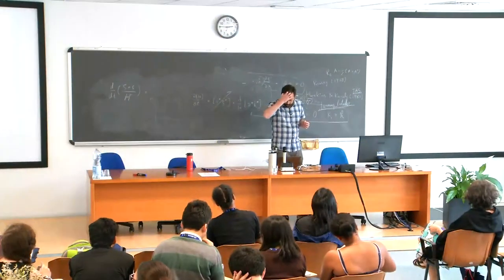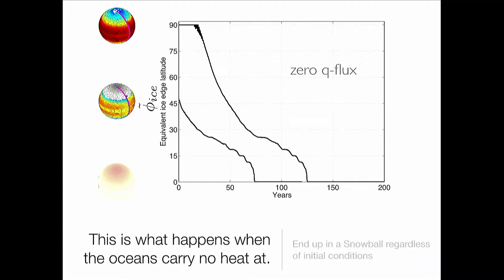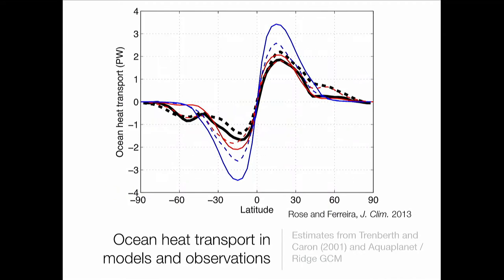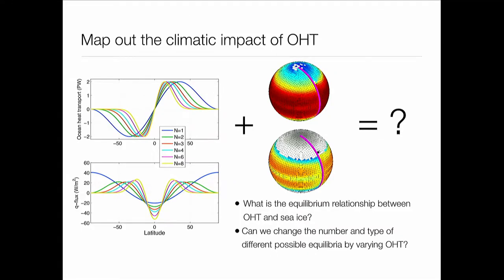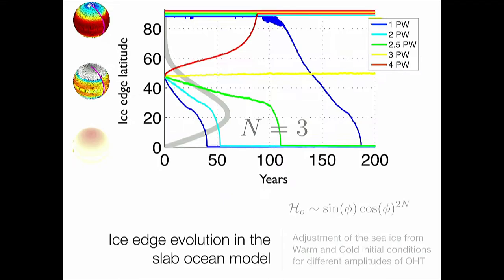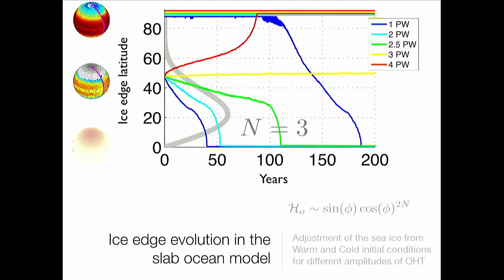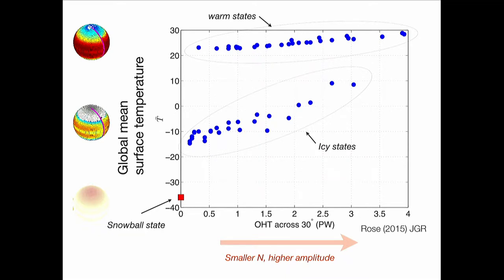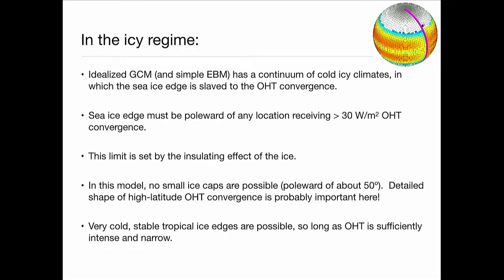Multiple equilibria in the climate system: understanding the role of oceans and sea ice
Speaker: Brian Rose (U. Albany, USA)
2018_06_26-14_30-smr3214